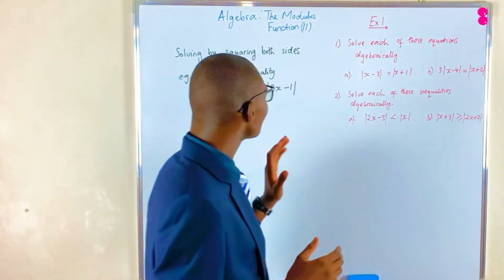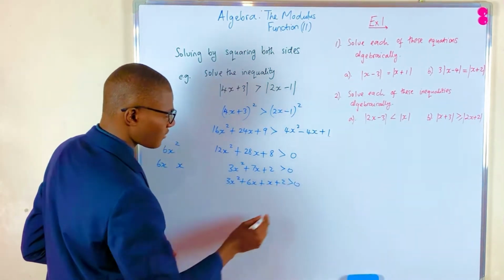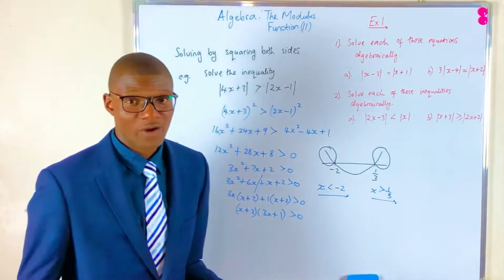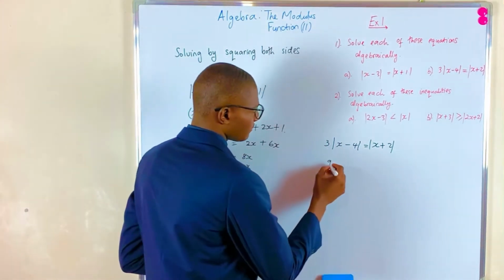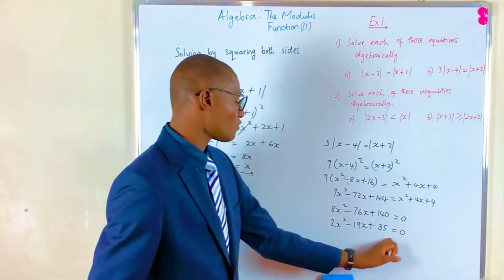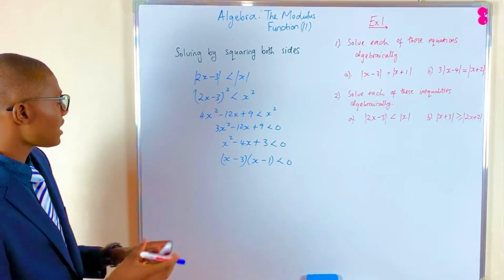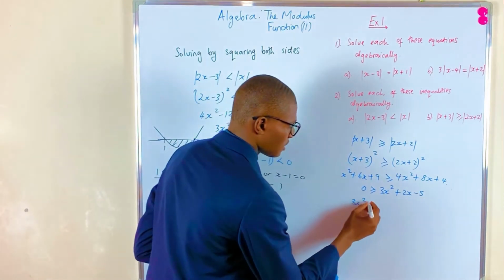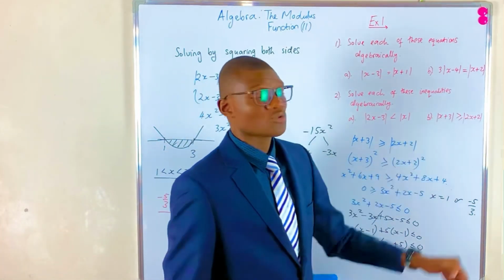Solving inequalities and equations of modulus functions by squaring both sides.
Hi guys,
In this video we shall discuss how we solve equations and inequalities of modulus functions by using the method of squaring both sides. I believe that this video shall be really helpful to you. Feel free to request any other topics. Channel link is below

Song name: Dreamville - Under The Sun ft J Cole, Lute and DaBaby (Instrumental)